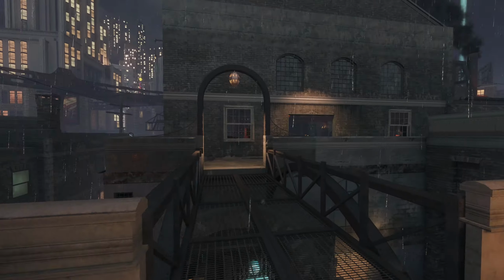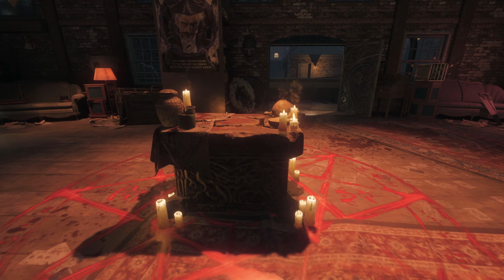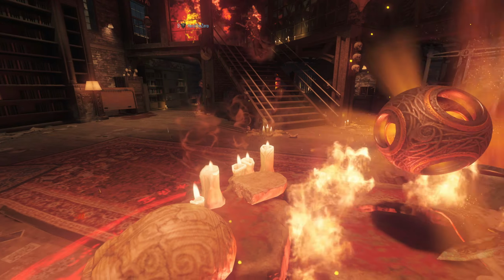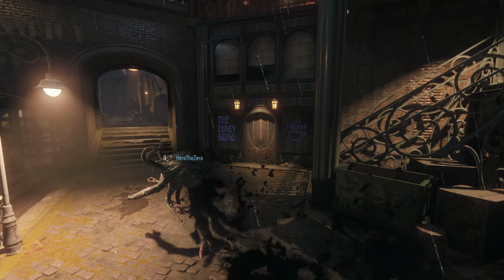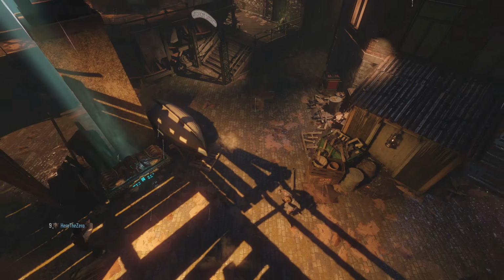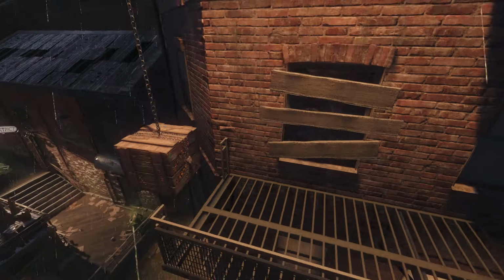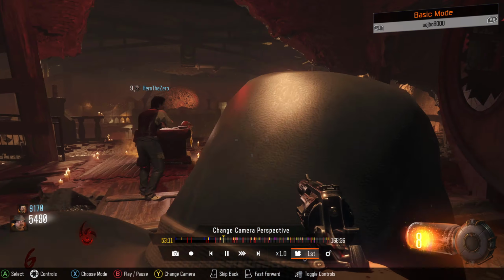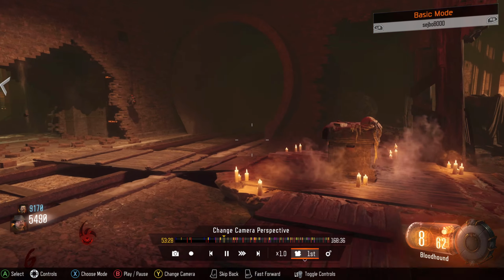HOW TO PACK A PUNCH IN SHADOWS OF EVIL - COD BO3 Zombies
►Enjoying the video? I am always happy to welcome new people to my channel.

{The Game}

►Call of Duty®: Black Ops III Zombies Chronicles Edition includes the full base game plus the Zombies Chronicles content expansion.

{Outro Music}